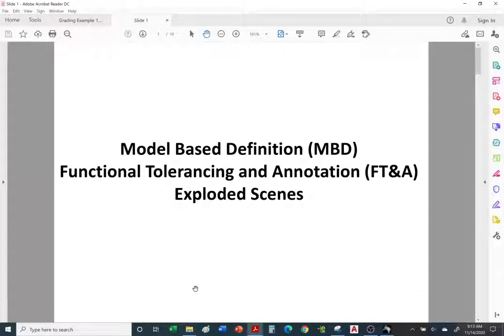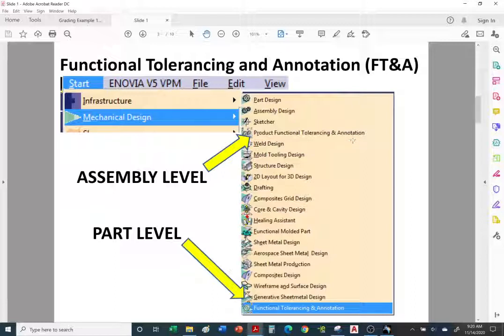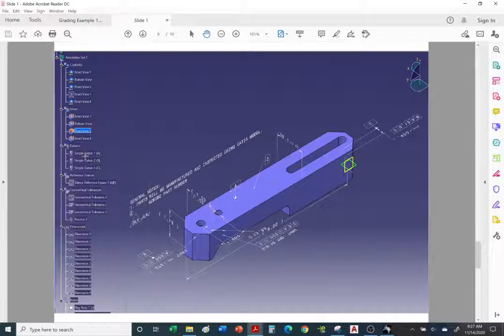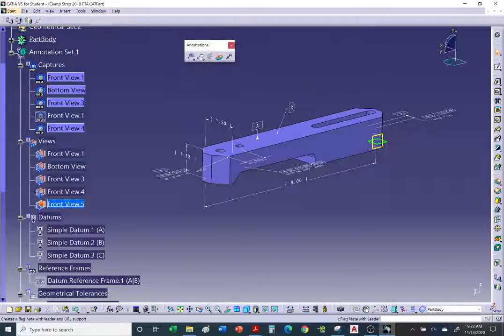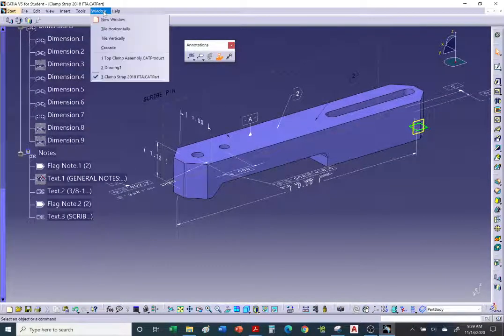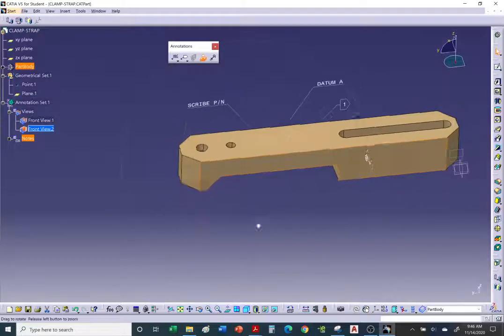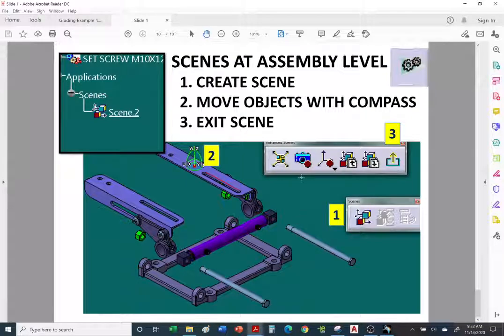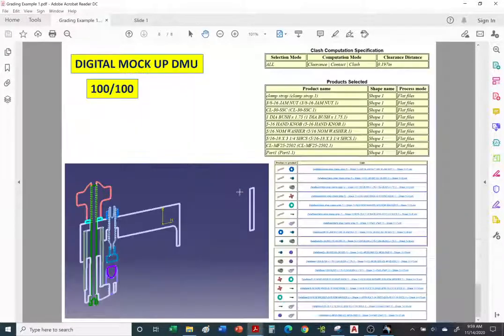MBD AND FT&A LECTURE 4